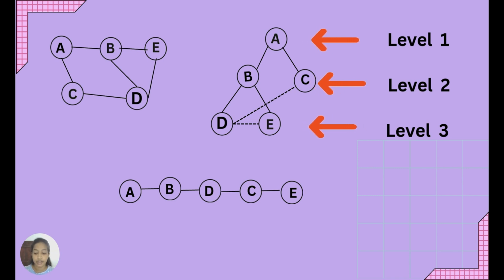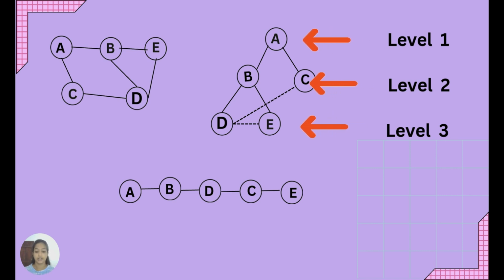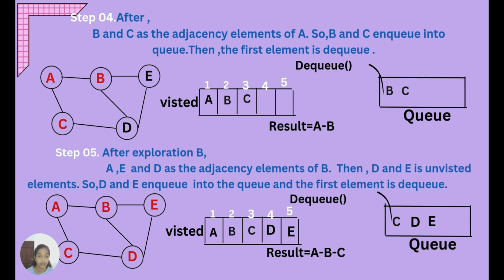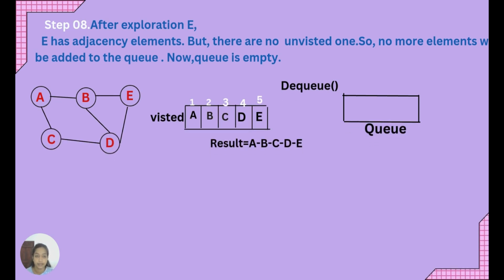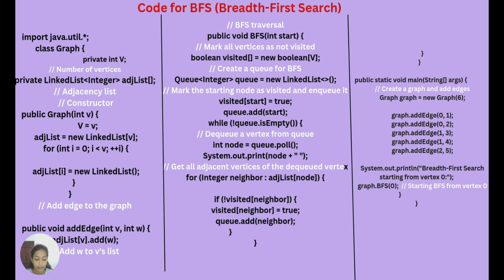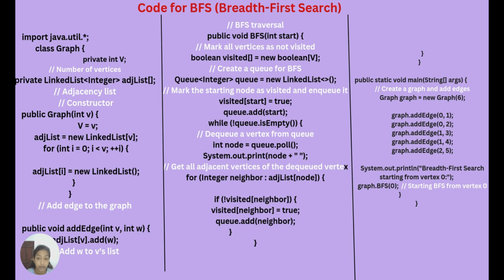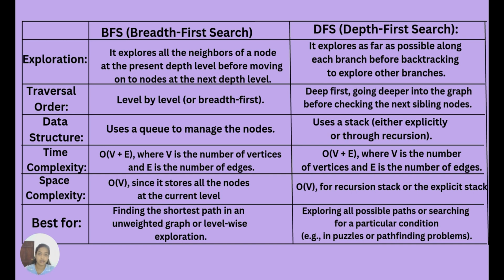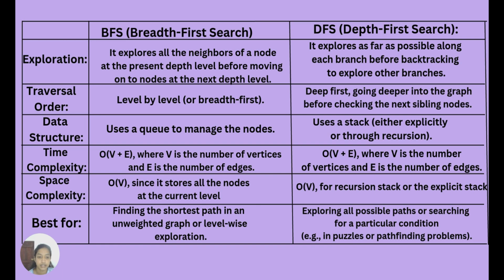graphs traversal part 2